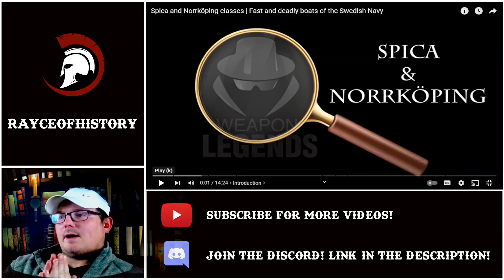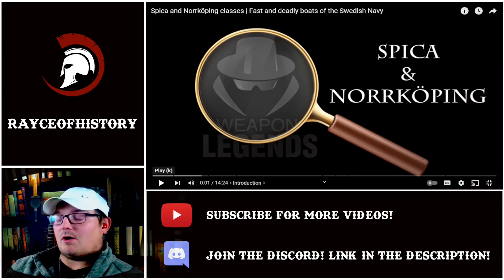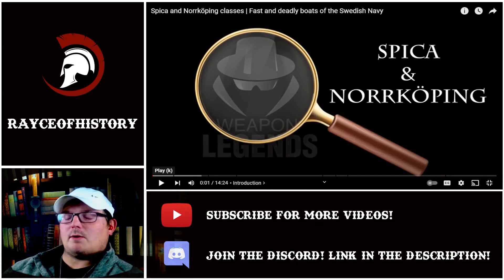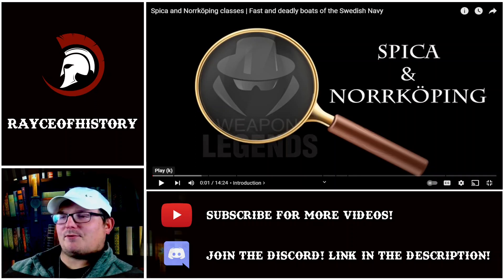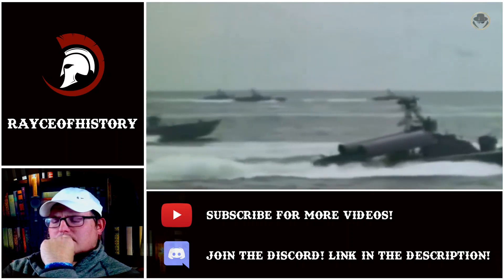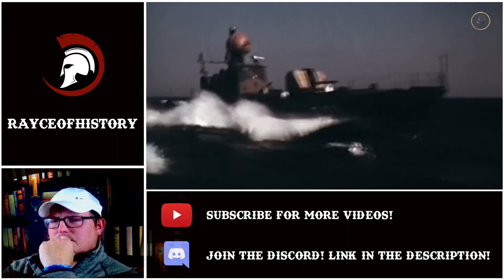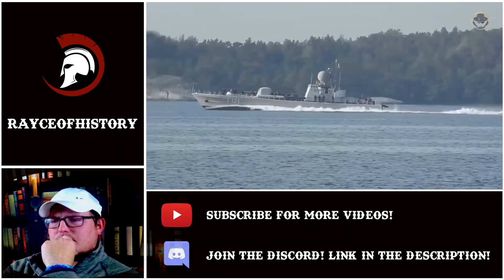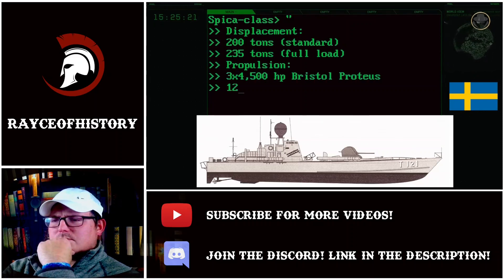Texan Reacts to Spica and Norrköping classes of the Swedish Navy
Reaction to Weapon Detectives video over the Spica and Norrköping class of Swedish sea vessels. These were created in and around the Cold War era and I believe most, if not all, are now decomissioned.

As always, go support Weapon Detective for the great content.